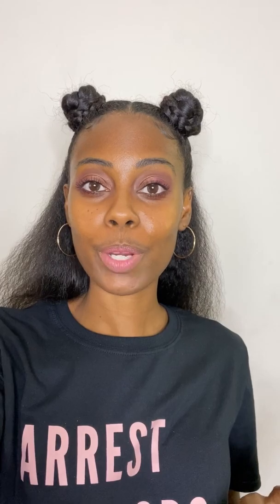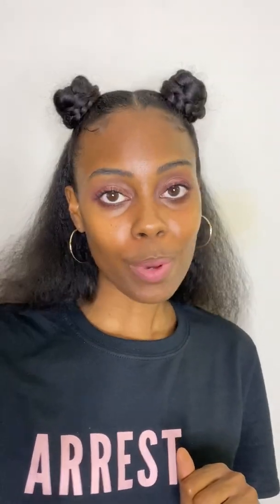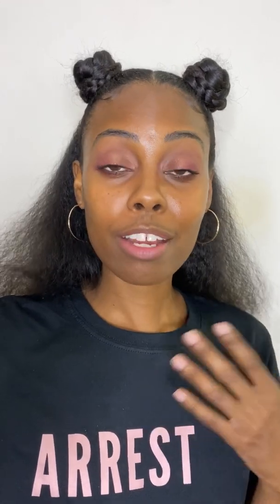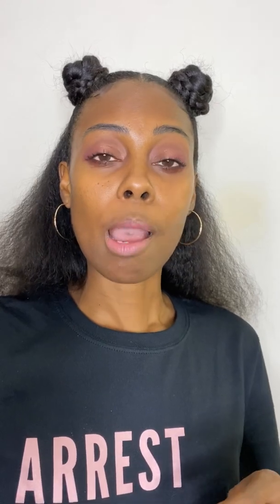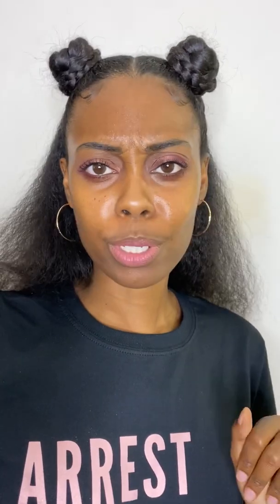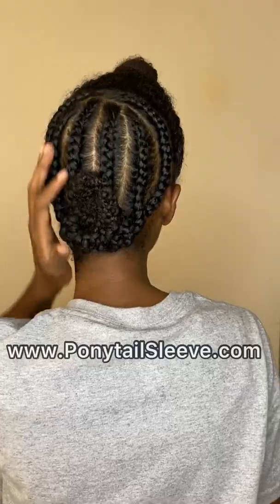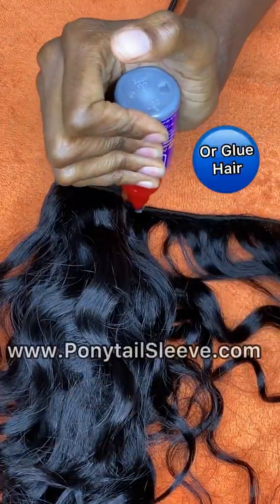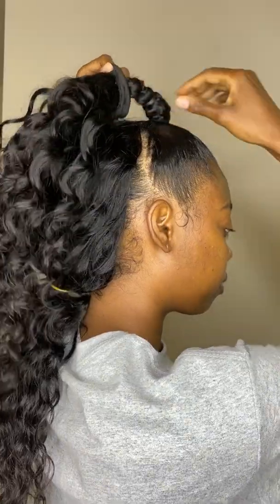SUPER Easy!! Half up Half down Ponytail using the Ponytail Sleeve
In this video, I show you my how to achieve a half up half down look using the ponytail sleeve.

Follow on Instagram @CottonCreationsIG